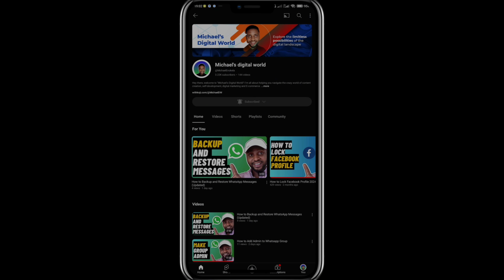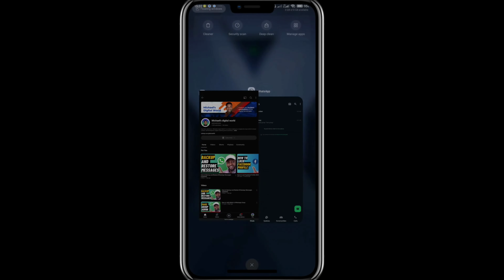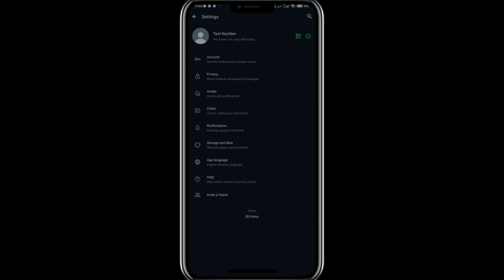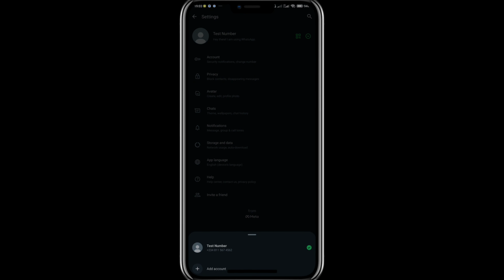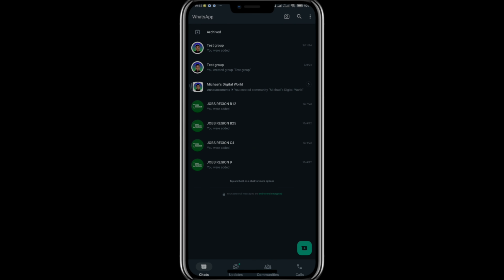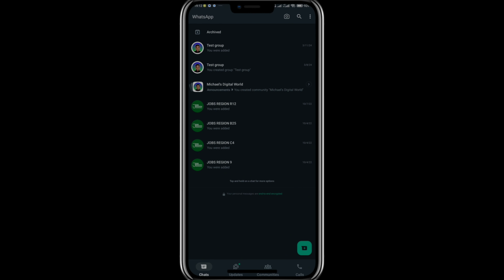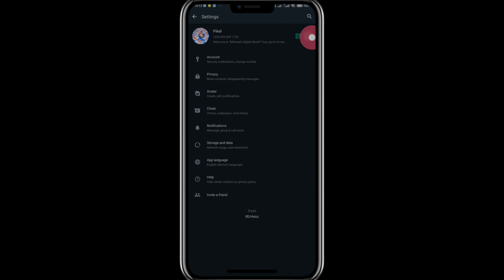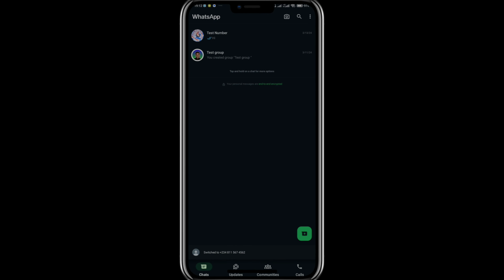How to Use Two WhatsApp Accounts on One Phone without Double Apps / New Feature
Hey there, WhatsApp enthusiasts! Ever wondered how to juggle two WhatsApp accounts on one phone without using double apps? Today, we're diving into the nifty trick of "How to Use Two WhatsApp Accounts on One Phone without Double Apps." Whether it's for personal and work use or managing multiple social circles, this guide will show you the ropes without cluttering your device with duplicate applications. Let's get started and make managing your WhatsApp accounts a breeze!

Running dual WhatsApp accounts on one device
Using two WhatsApp numbers on a single phone
Managing multiple WhatsApp accounts without dual apps

If this guide helps you manage your WhatsApp accounts efficiently, don't forget to give it a thumbs up, subscribe for more tech tips, and share it with friends looking to simplify their WhatsApp usage. Let's make multitasking with WhatsApp a seamless experience! 📱✨ 💬 Chat me On WhatsApp